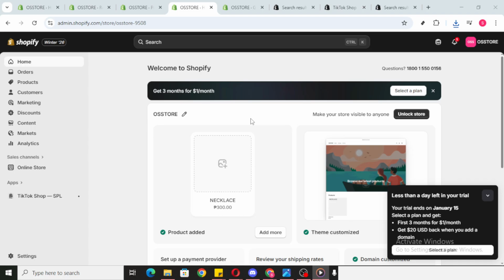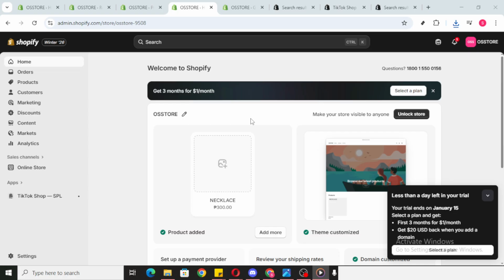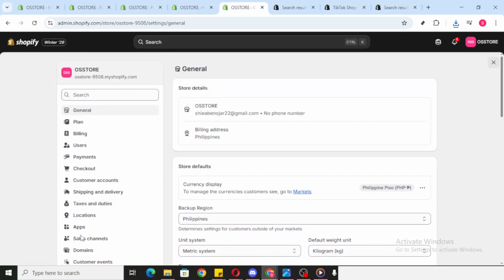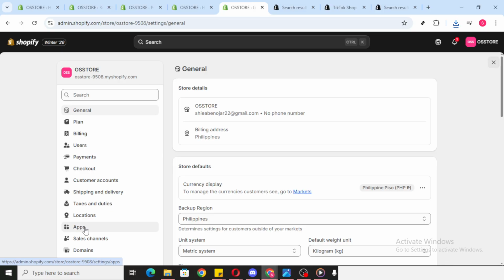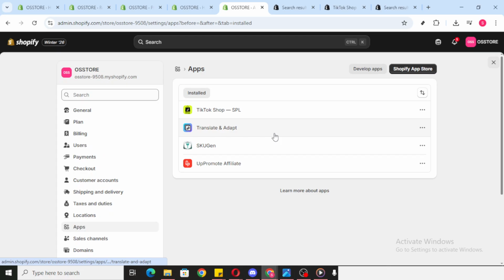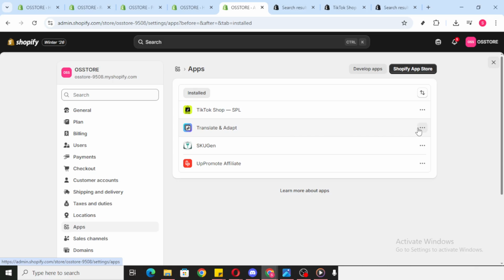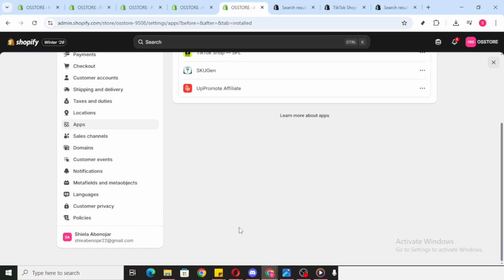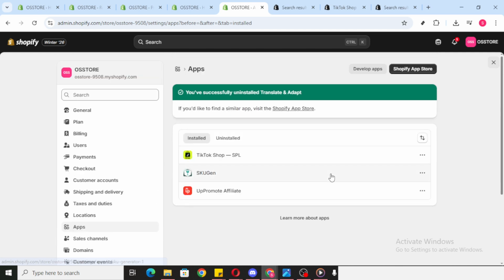How to fix Shopify failed to load the page (full guide 2026)